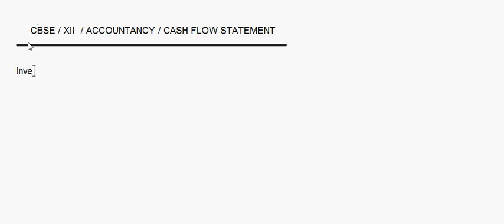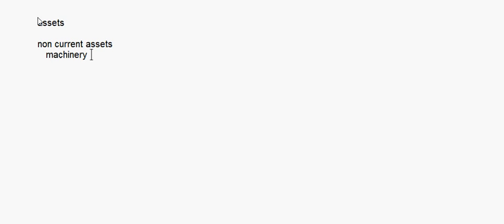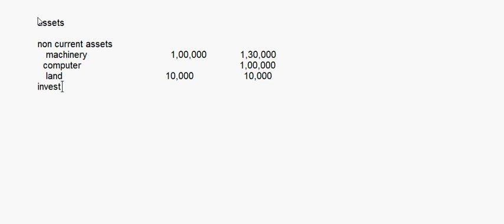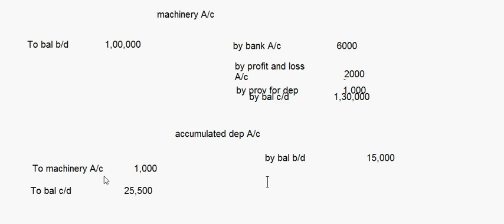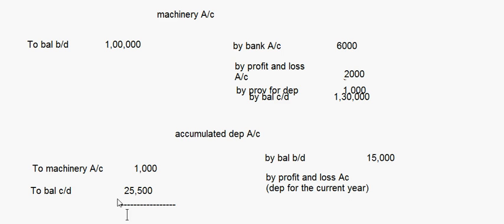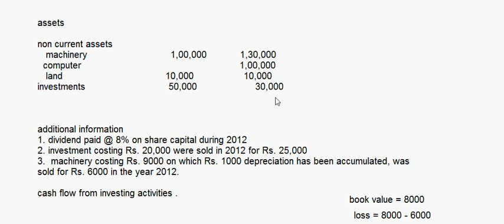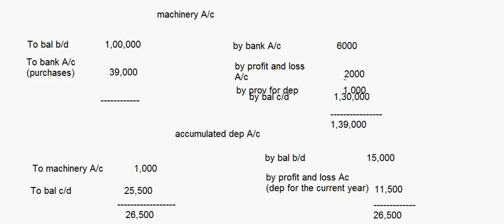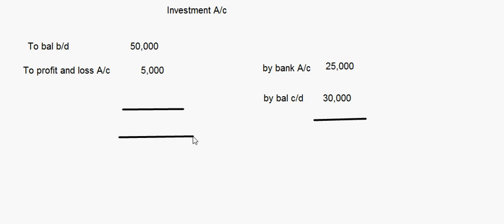eTuitions CBSE Class XII - Accountancy - Cash Flow Statement 8